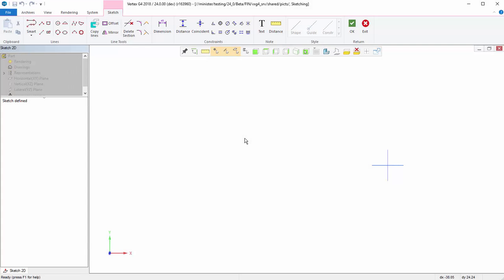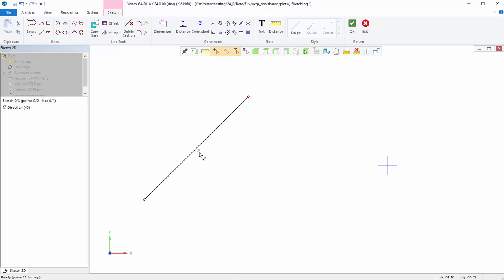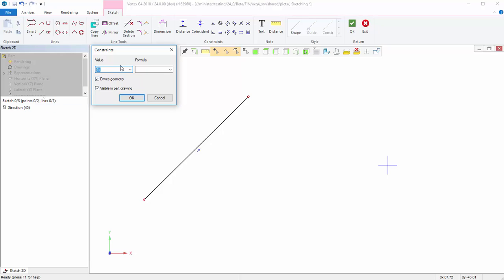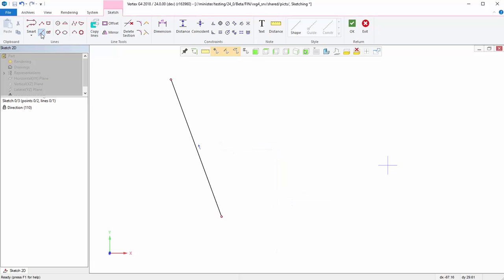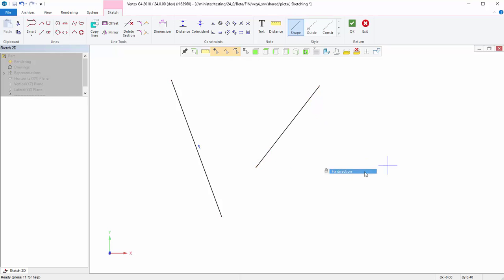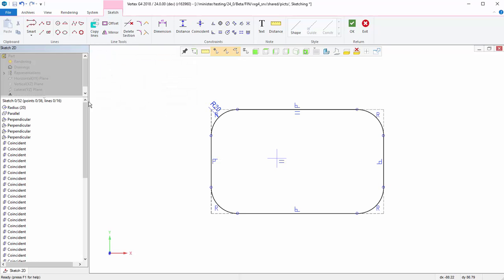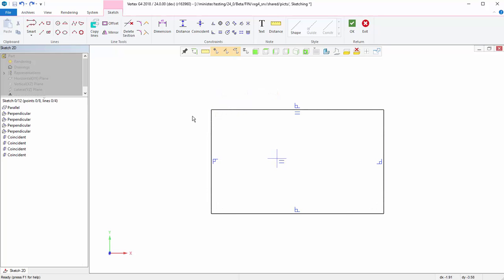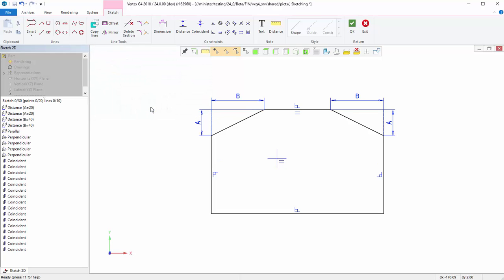Direction Constraint Equations for Rounding and Bevel